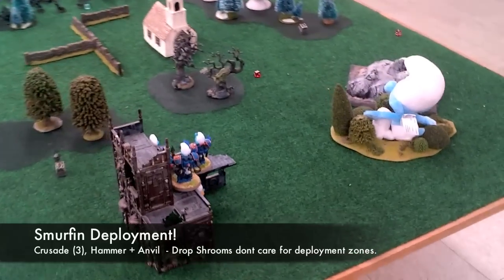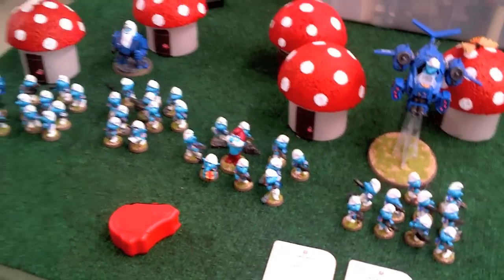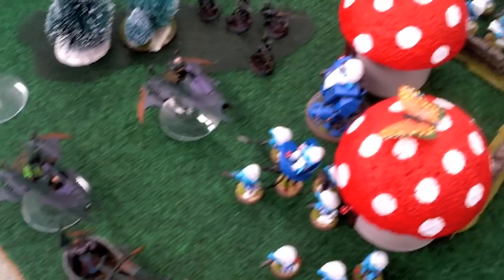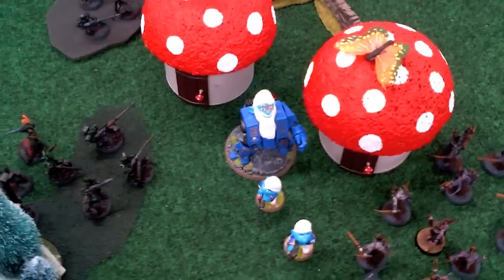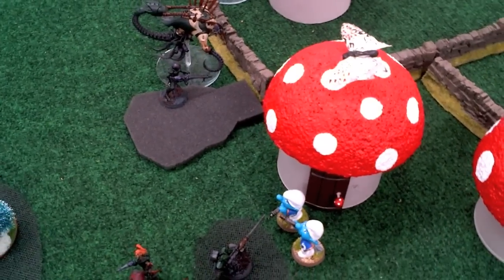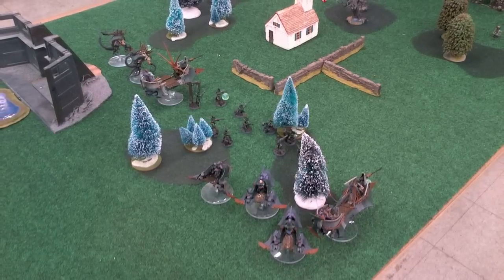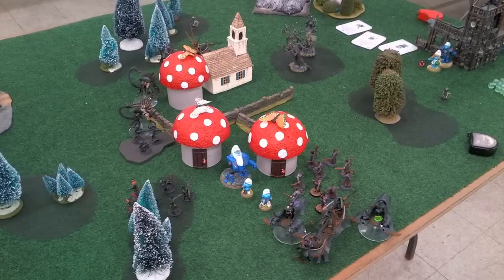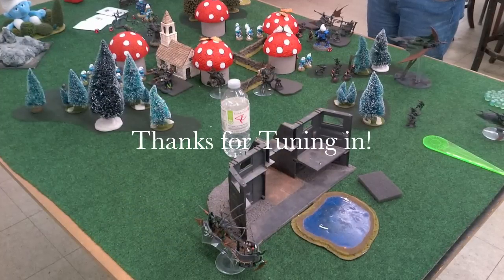Dark Eldar vs SMURFS (literally) - 1750pts - Warhammer 40k Battle Report part 1